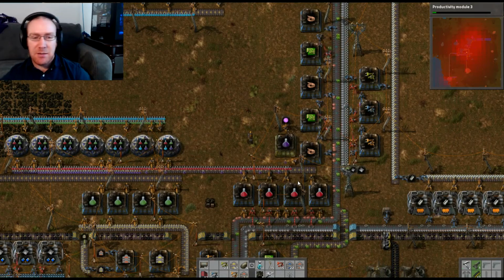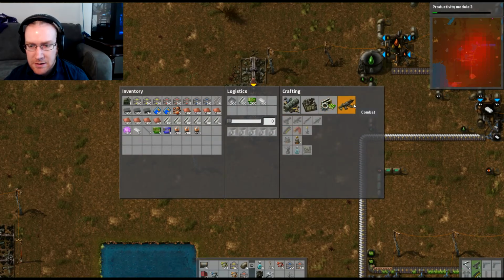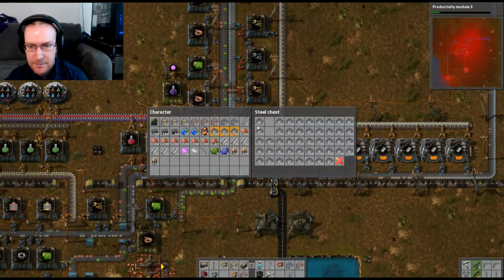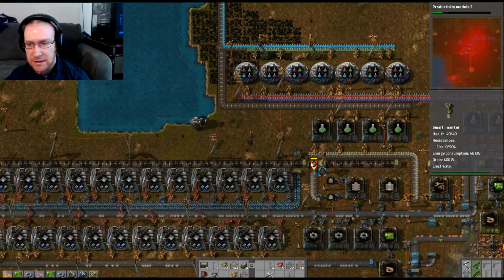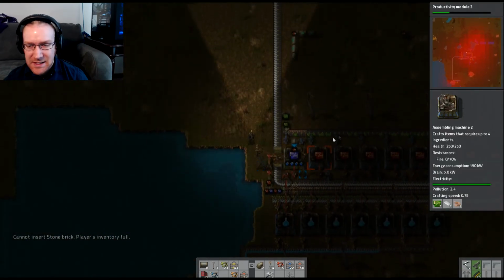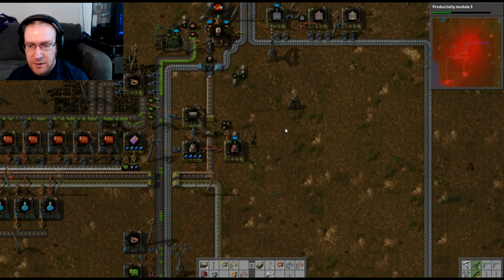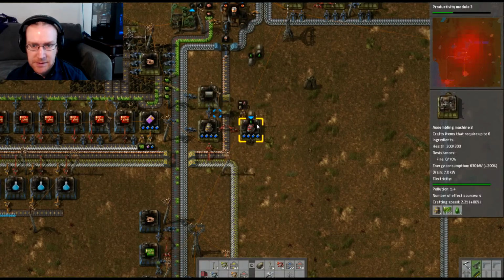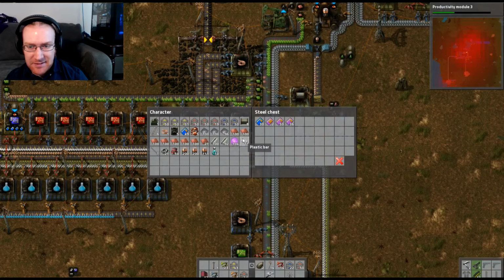Preparations - Factorio Steam Edition 11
Getting ready to build the rocket silo.

You can buy Factorio on Steam!